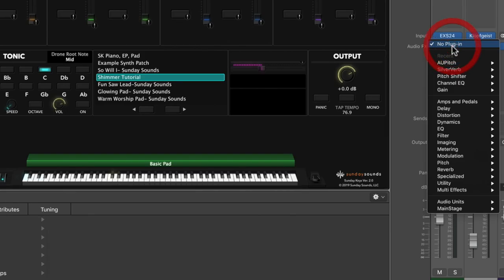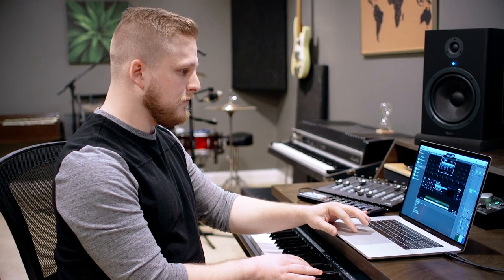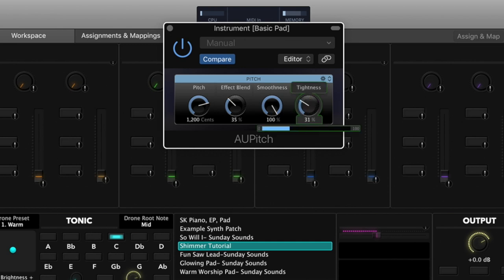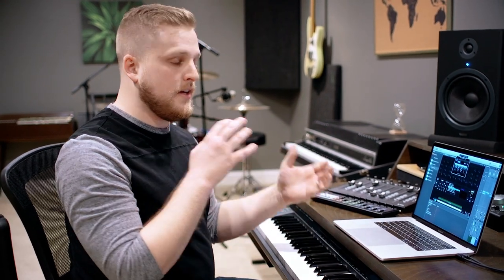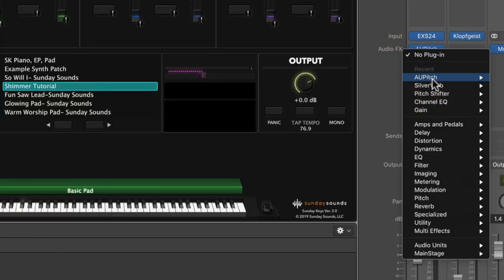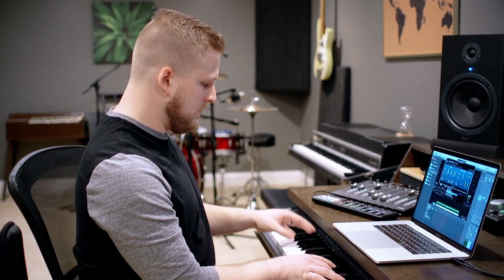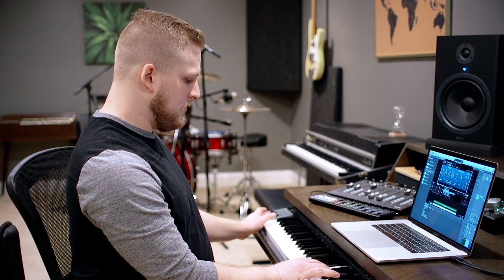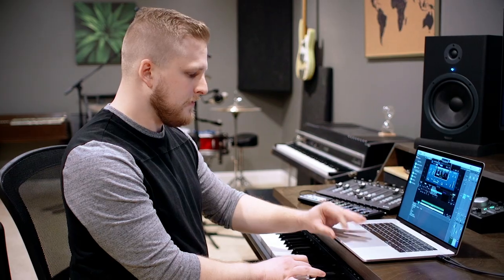How to Add A Shimmer Effect to Your Patches Inside MainStage!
Hey friends, in this video David shows a simple two step process to add a shimmer effect to your patches inside MainStage. The shimmer effect is very prominent in modern worship and it helps to add in an extra layer to your sounds!

Playing worship keys? Our Sunday Keys MainStage template gives you the sounds and workflow to help you sound your best